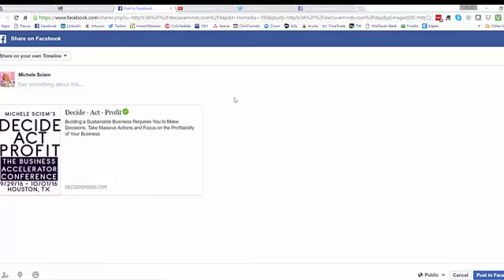How to Get Massive Visibility From Your Content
In Entrepreneurs Take Action Episode 60 Michele Scism talks about how to get massive visibility from your content. Blogging, Social Media, Facebook